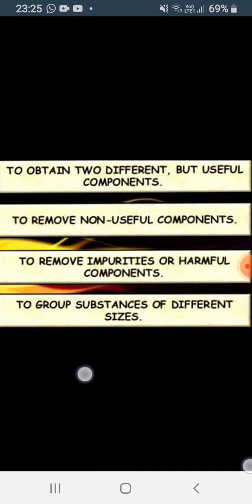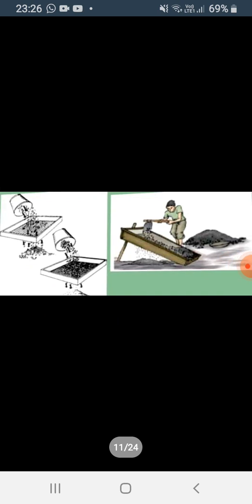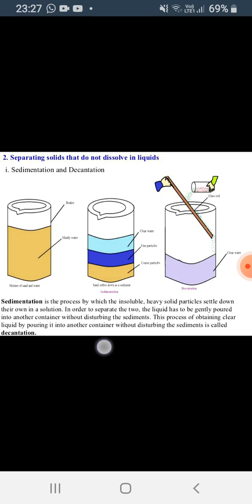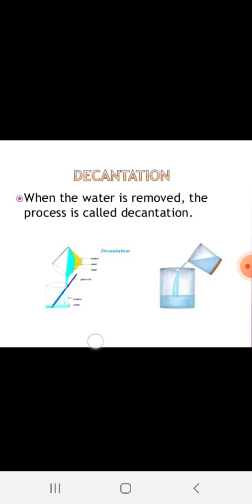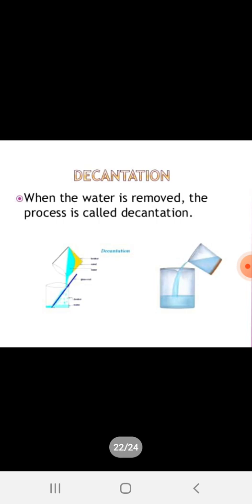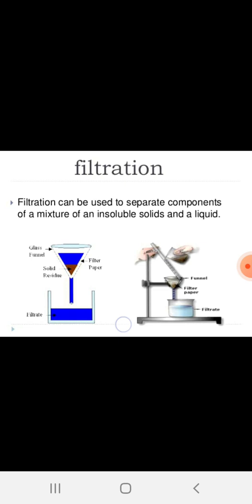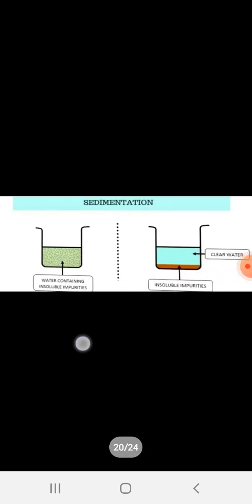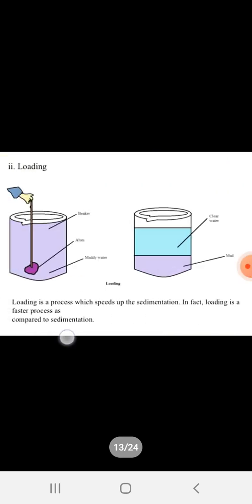Methods of separating Components from mixture